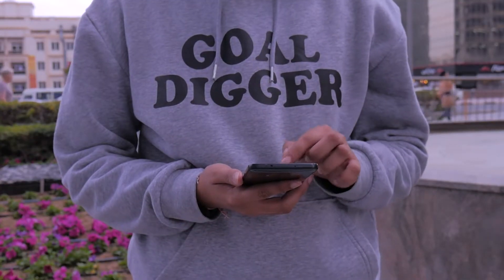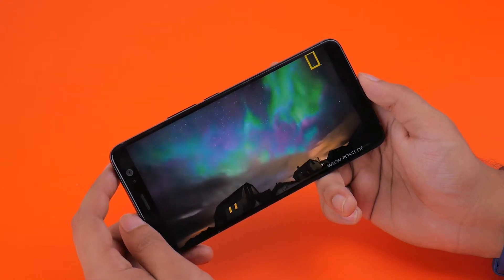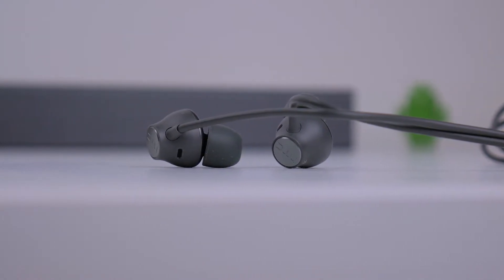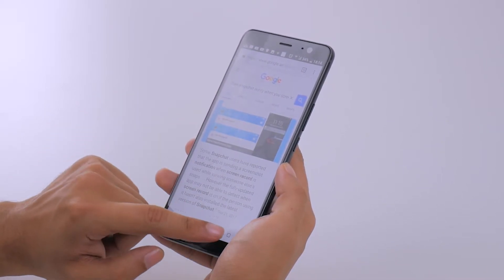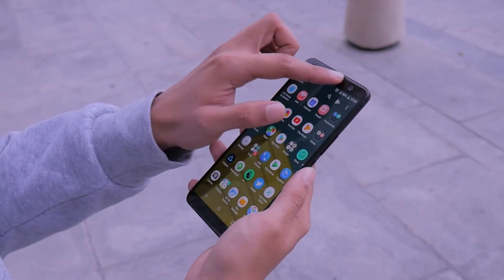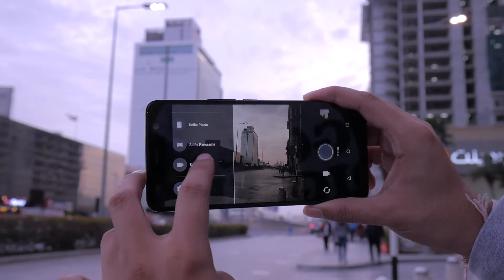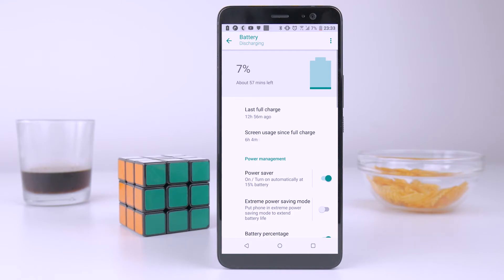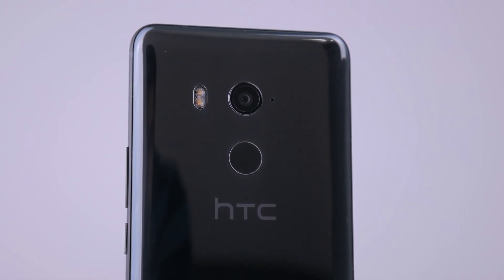HTC U11+ Real 30 Day Review: Is it Worth it?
The HTC U11+ follows from its predecessor's good work. Top quality build and specifications, a modern design and a reliable battery make up the phone. Having used it for about one month, here is what we think and whether you should be looking out for it in local stores!

Credits:

Music: ES_Never Walk Alone (Skyldeberg Remix) (Instrumental Version) - Sture Zetterberg